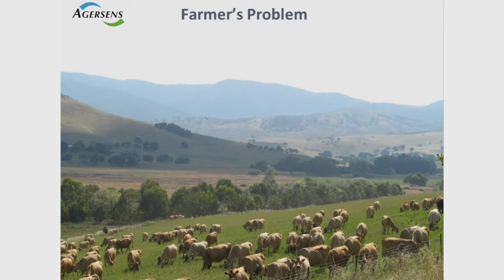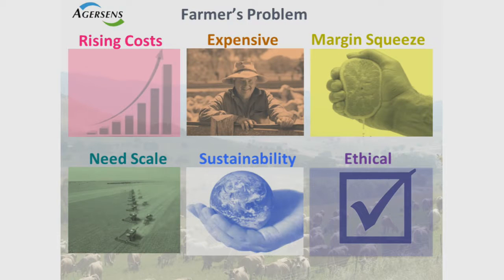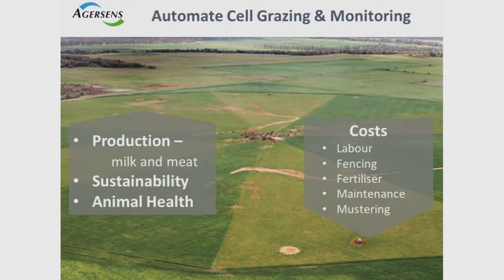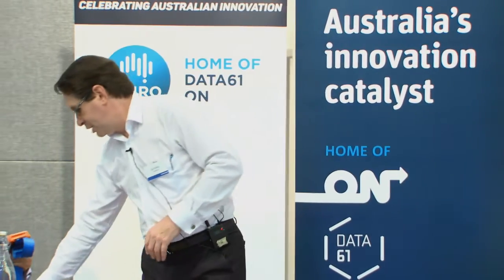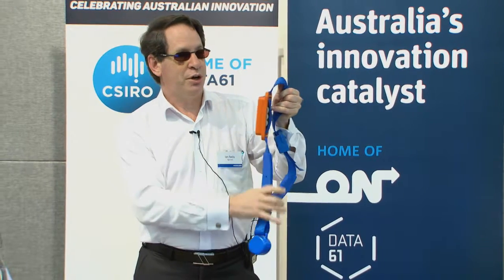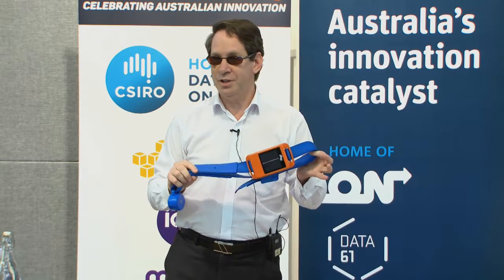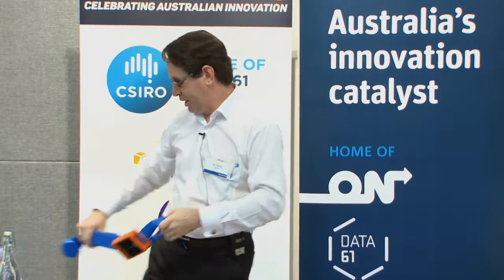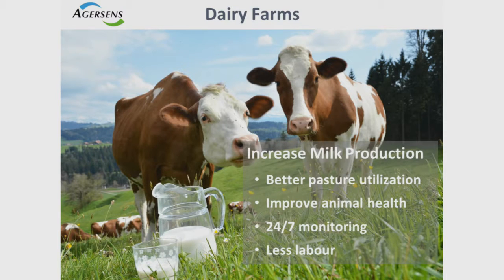Tech23.2016 - Agersens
Tech23 2016 - Celebrating Australian Innovation
Agersens
A virtual shepherd for livestock
Presented by:  Ian Reilly – Managing Director, Agersens